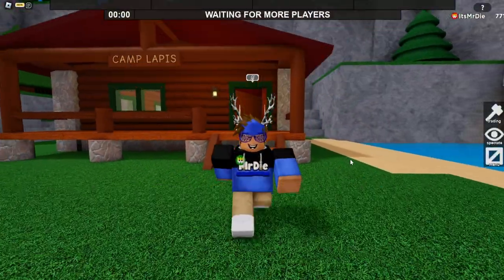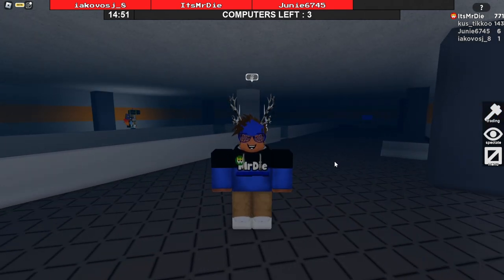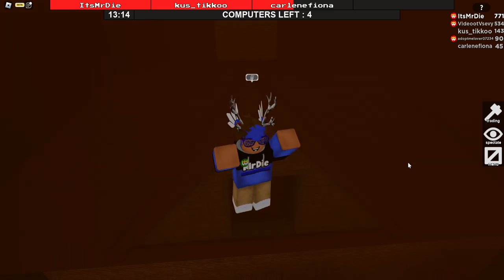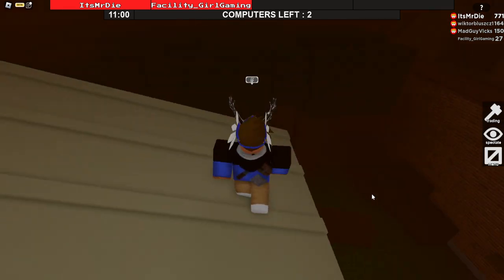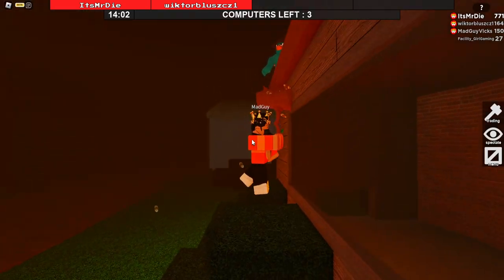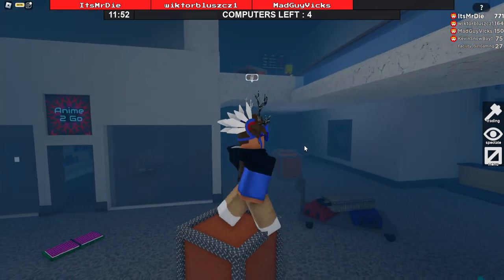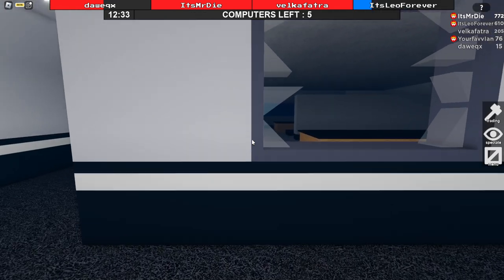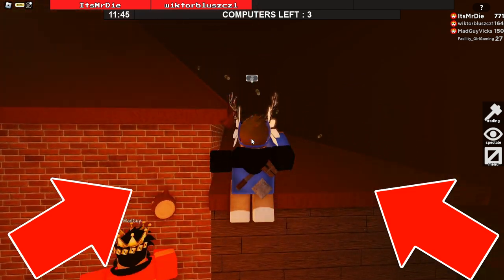How To Flee The Facility DOUBLE JUMP Tips & Tricks!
Flee The Facility double jumping tips and tricks! THEY ARE SO NECESSARY TO KNOW!

0:00 - Flee The Facility Double Jumping Explaining!
1:01 - Double Jumping Tips & Tricks!
3:15 - Necessary Double Jump!
3:26 - Double Jumping Tips & Tricks!
6:55 - The New & Back Window Climb!

🌟 Social!

Flee The Facility double jumping is amazing so I show you how to use double jumping and all the tips and tricks you really need to know! Double jumping is essential in flee the facility now!
These are very pro tricks but I explain it for beginners so everyone will be able to double jump with the pro tips and tricks!

This game that I play is Roblox Flee The Facility! Its a game where the beast chases you! In Roblox Flee The Facility you have to hack computers as the survivor and find the exits to escape! In Roblox Flee The Facility The goal of the beast is trying to capture everyone!

Roblox Flee The Facility is a game with 5 people in 1 round! You can play Roblox Flee The Facility yourself on the platform Roblox. Most of the times Roblox Flee The Facility is a really intense game but super fun to play! I basically play Roblox Flee The Facility all the time!